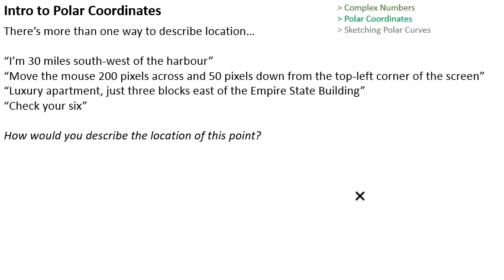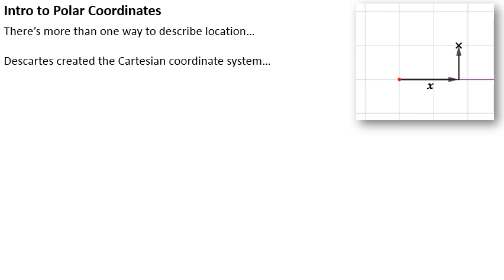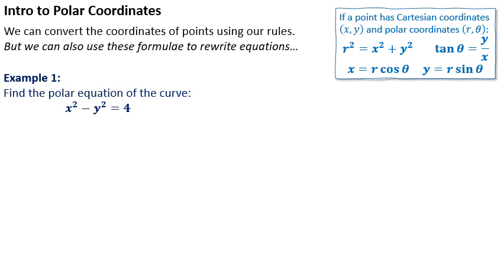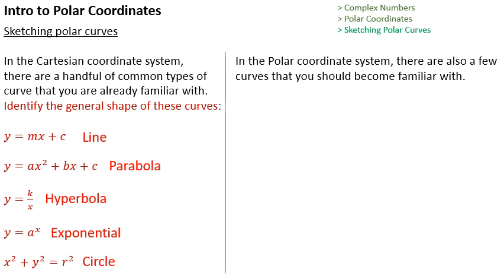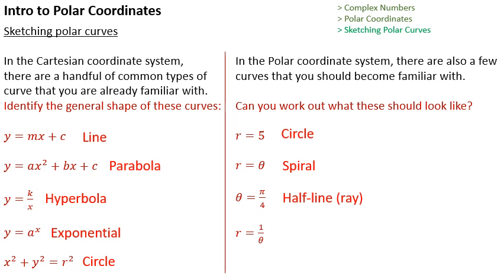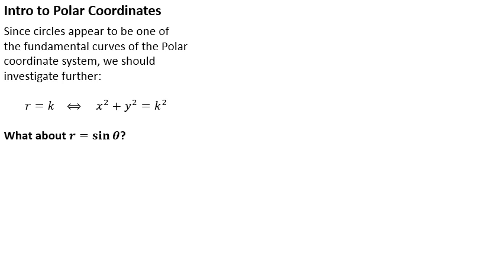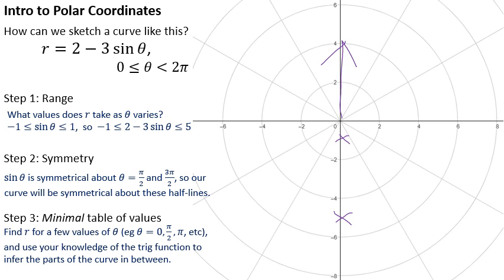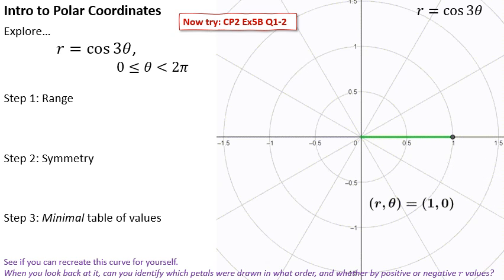FM006 Intro to Polar Coordinates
Introducing the polar system, making links to Cartesian coordinates and learning how to rewrite equations from one form to another.  Also gives examples of polar curves and explanations of how to construct them.
Produced to support the remote learning of A-level Further Maths.